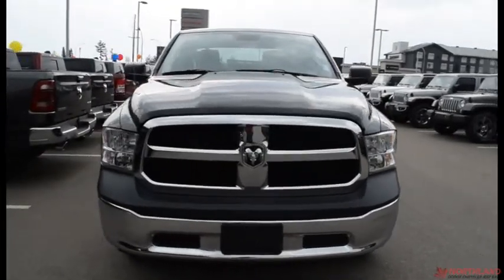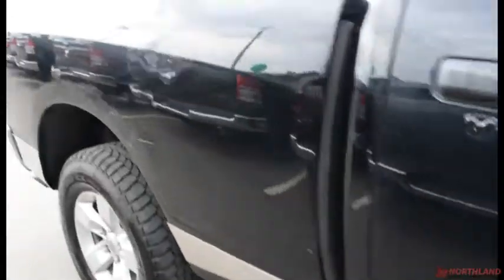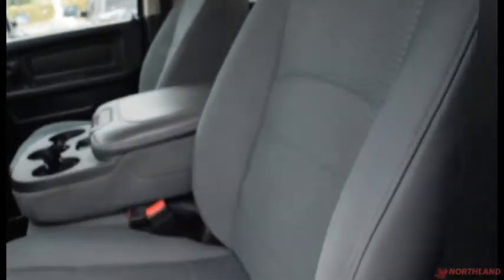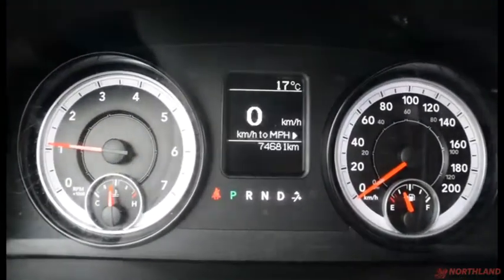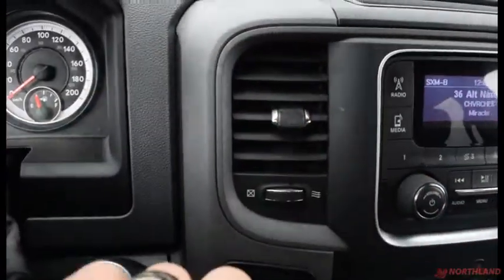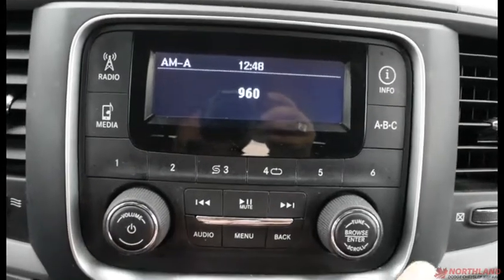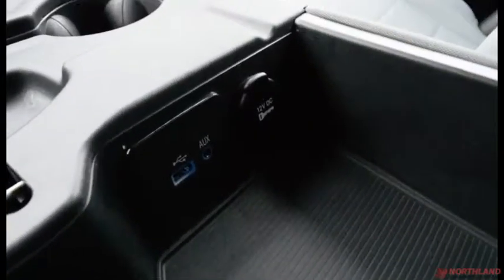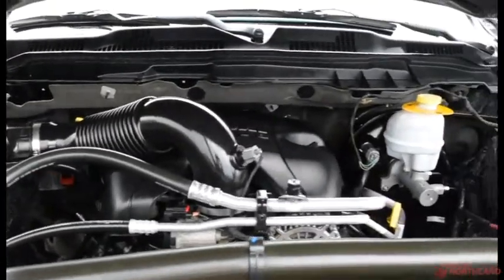Walk Around 2014 RAM 1500 ST | Northland Dodge | Auto Dealership in Prince George BC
SOLD!!!
Pre-Owned/Used 2014 RAM 1500 ST. Come take a test drive in this RAM 1500 ST Quad cab! It comes with the legendary 5.7L V8 HEMI and features like SiriusXM Satellite radio, a 6 foot box, and lots more! Northland Chrysler Dodge Jeep RAM auto dealership in Prince George, BC has the largest selection of New and Pre-Owned / Used vehicles for sale in the North.. Find your best price right here at Northland Dodge, the largest volume Dodge dealer in BC! We'll give you top dollar for your trade -- any make, any model -- and beat any other local PG auto dealerships written offer. Let our Auto Financing Experts help lower your auto / car loan payment and get into a newer vehicle with the best rate possible for your sedan, truck, suv, van or family vehicle. We're committed to providing you with the highest level of customer satisfaction in auto sales, financing, service, parts and repair. We're number one, because you're number one! For more information please call or come visit us at 2844 Recplace Dr Prince George BC, V2N 0B2 no appointment necessary. We look forward to meeting you! Thanks for viewing and we will see you soon! Twitter Facebook Instagram Northland Chrysler Dodge Jeep Ram Dealer # 30541 Stock#18C1332310

DLR#30541.